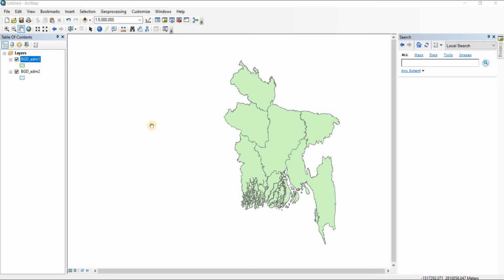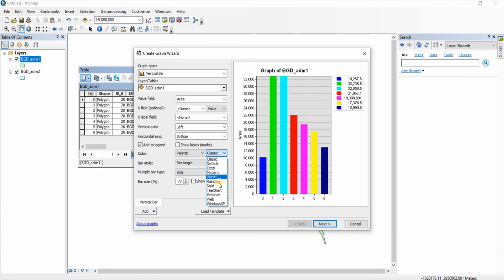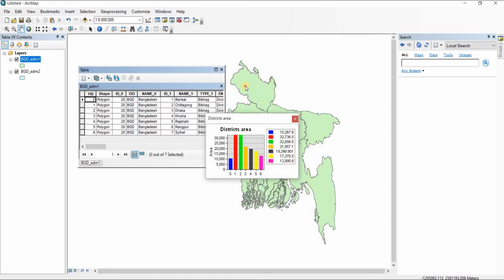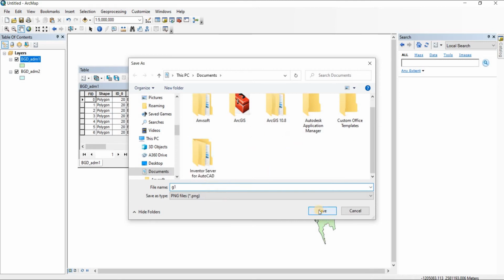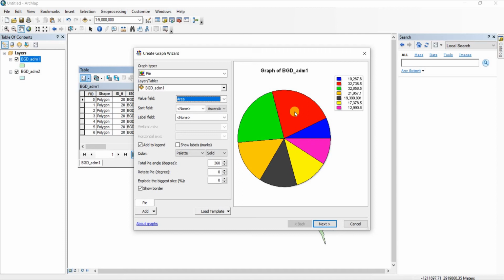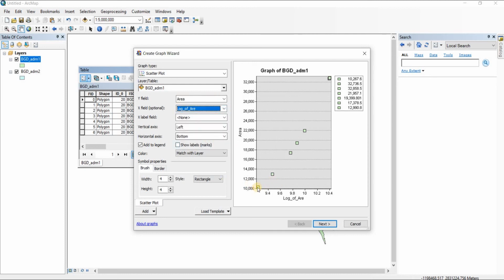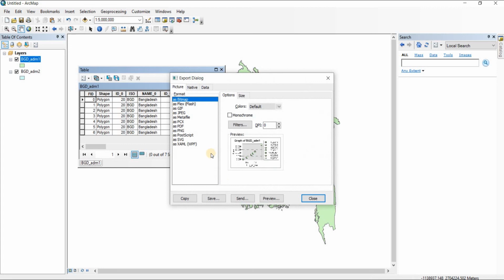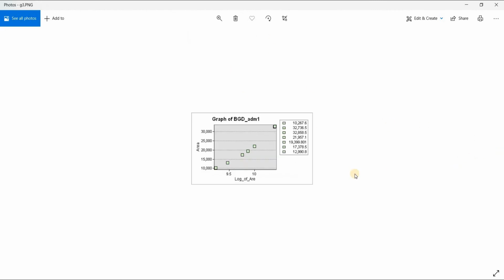How to plot Graph from shape file in ArcGIS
Learn to plot graph from shape file in ArcGIS !